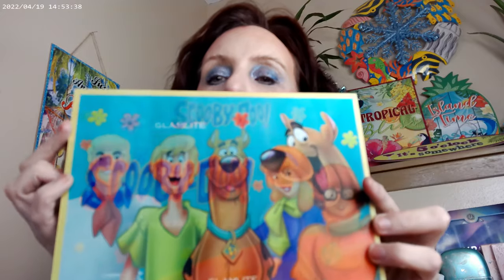Glamlite Scooby Doo Palette Blue Look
Colourpop Pretty Fresh Foundation W53, Colourpop Pretty Fresh Concealer, IT Cosmetics Superhero Mascara, NYX Thick It Stick IT Light Ash Brown Brow, Fourth Ray Glisten Up, Glamlite Scooby Doo Palette, Colourpop La Cienga and Girl Please Glowing Lips, Glamlite Scooby Doo Blush Palette, Glamlite Creeps and Crawls Scooby Doo Palette, Glamlite Ruh Roh Raggy!! Scooby Doo Palette, Huda Glowish Fair Powder, WetnWild Bikini Contest Bronzer, Maybelline Sky High Mascara, ELF Brow Lift